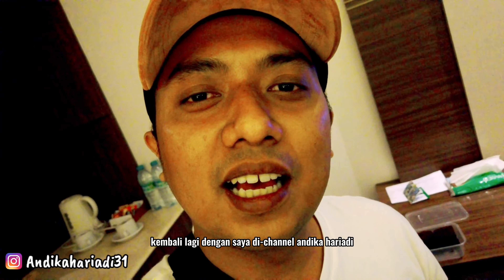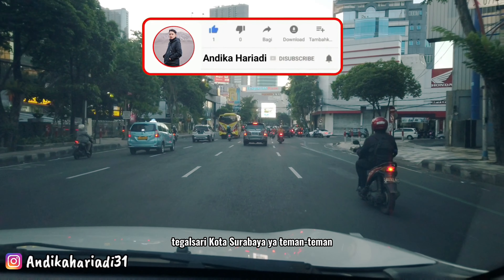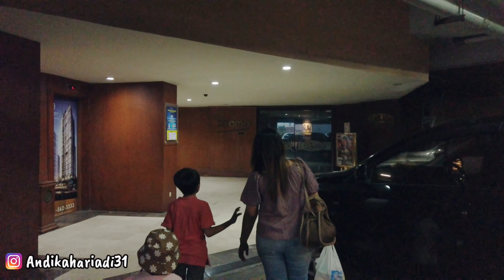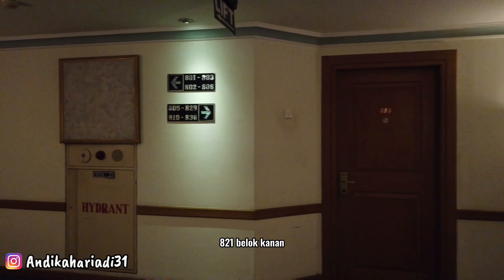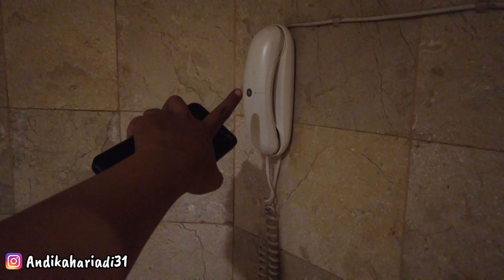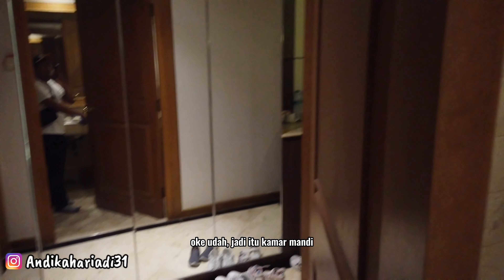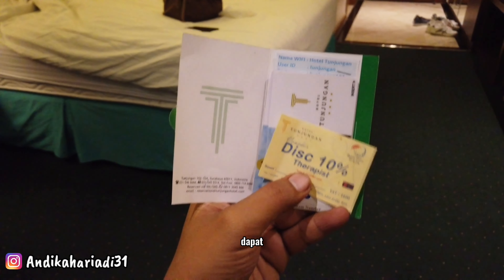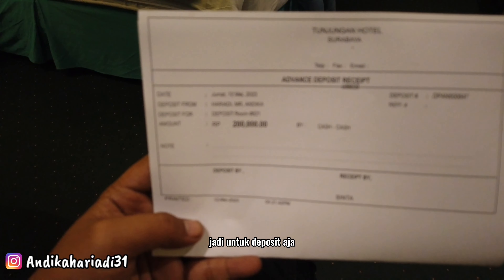HOTEL TUNJUNGAN SURABAYA - HOTEL LEGENDARIS MEPET MALL TUNJUNGA PLAZA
Hotel Tunjungan terletak di sebelah Tunjungan Plaza Surabaya. Hotel ini memiliki sebuah kolam renang outdoor, ruang pijat, dan ruang karaoke. Wi-Fi gratis dan parkir gratis juga tersedia.
Kamar-kamar ber-AC-nya dilengkapi dengan TV satelit, minibar, dan telepon. Setiap kamar memiliki kamar mandi pribadi dengan bathtub dan shower.
Tunjungan Hotel berjarak 22 km dari Bandara Internasional Juanda dan 15 km dari Pelabuhan Tanjung Perak. Stasiun Kereta Pasar Turi berjarak 1 km dari hotel.
Anda bisa menikmati ruang permainan golf, atau berolahraga di pusat kebugaran. Sebuah sauna dan hot tub juga tersedia untuk relaksasi. Hotel ini juga memiliki meja layanan wisata, pusat bisnis, dan bagian penerima tamu 24 jam.
Pemuda Café menyajikan hidangan internasional, sementara New Imperial Chinese Restaurant menyajikan aneka hidangan tradisional Cina. Kue-kue kering tersedia di Pemuda Cake Shop.

LOKASI - HOTEL TUNJUNGAN SURABAYA
Jl. Tunjungan No.102-104, Kedungdoro, Kec. Tegalsari, Surabaya, Jawa Timur 60261

Terima Kasih

Related This Video
hotel tunjungan plaza surabaya
hotel tunjungan ulasan
hotel tunjungan sragen
platinum hotel tunjungan surabaya
hotel tunjungan angker
kampi hotel tunjungan
hotel tunjungan horor
favehotel tunjungan
hotel tunjungan berdiri tahun
hotel area tunjungan plaza surabaya
hotel area tunjungan
tunjungan hotel alamat
hotel di atas tunjungan plaza surabaya
hotel di atas tunjungan plaza
hotel tunjungan plaza surabaya agoda
alamat hotel tunjungan surabaya
hotel dekat tunjungan plaza ada kolam renang
grand citihub hotel at tunjungan surabaya
hotel tunjungan surabaya angker
alamat hotel swiss- belinn tunjungan surabaya
alamat tunjungan hotel
hotel tunjungan blora
hotel bekizaar tunjungan plaza
hotel belinn tunjungan
hotel k tunjungan blora
hotel platinum tunjungan bintang berapa
hotel tunjungan surabaya bintang berapa
hotel di tunjungan blora
hotel swiss belinn tunjungan
bni hotel tunjungan
budget hotel tunjungan
hotel bintang 5 di surabaya dekat tunjungan plaza
hotel bintang 4 dekat tunjungan plaza surabaya
platinum hotel tunjungan surabaya bintang berapa
hotel bintang 3 di surabaya dekat tunjungan plaza
hotel cleo tunjungan surabaya
hotel connecting tunjungan plaza surabaya
hotel cleo tunjungan
citihub hotel tunjungan surabaya
citihub hotel tunjungan
cleo hotel tunjungan surabaya
cleo hotel tunjungan
hotel cleo surabaya dekat tunjungan plaza